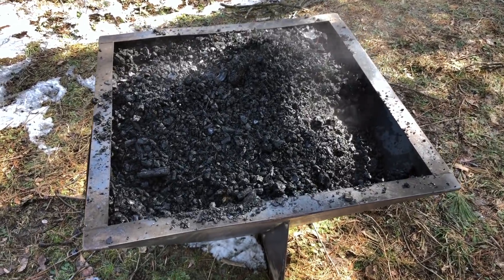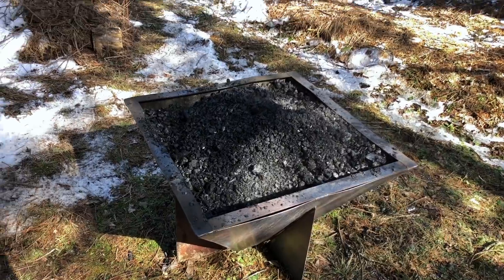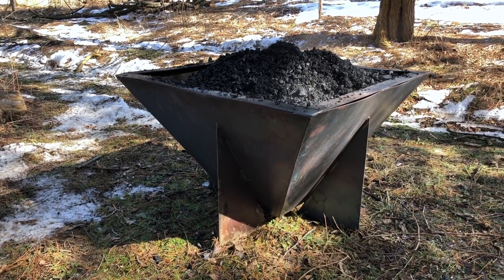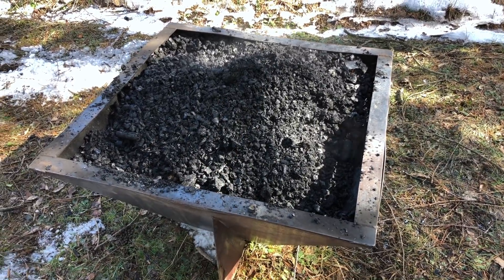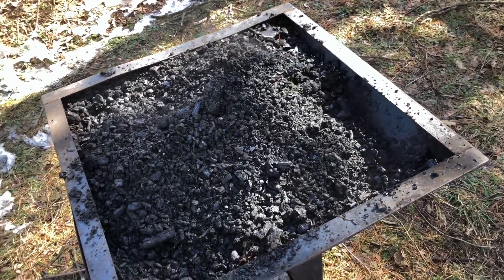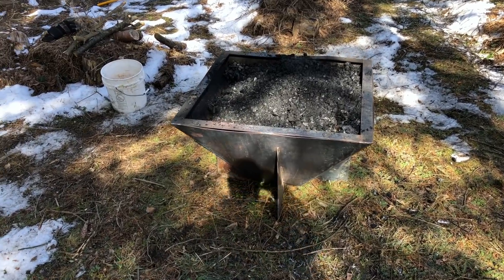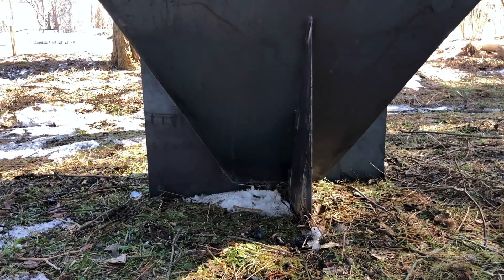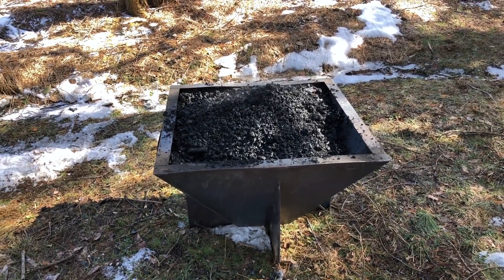Biochar Kiln - Experimental Mobile Cone Kiln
- Original post I found on our local craigslist showing his work.
He is open to fabricating more kilns just like this one, or modifying details as requested.  He uses 11 gauge steel (1/8") which should last a lifetime.  Beautiful enough to be featured as a recreational fire pit, and rugged/functional enough to be dragged all over the place to do hard work!

This particular kiln is set up to be 3' wide, 2' tall and has a bottom plate 14" across.  There is a 2" 'lip' that runs around the top rim to act as a simple handle to adjust or move the kiln, as well as redirect smoke back into flame front and simple triangular legs that make the 'feet'.  If you have very soft ground you'd want either bricks under the legs or add welded flat bits to the bottom of the legs so it doesn't sink in.

You may want to search for concepts like 'kontiki kiln', 'flame top biochar kiln', 'flame curtain biochar' and 'mobile biochar kiln' to get more ideas and see other design possibilities.  By no means am I suggesting this model is the best of the best, but the thick steel, the angle of the walls and the overall geometry come together to make some really nice charcoal, it is really nice to look at and it should last a very very long time.

I'm hoping this is the start of a fun relationship where we can continue to evolve these designs.  I envision a more truly conical design that fits into a base that has a long copper tube circuit running through it so the kiln can heat huge volumes of hot water on demand while making charcoal.

Happy growing!